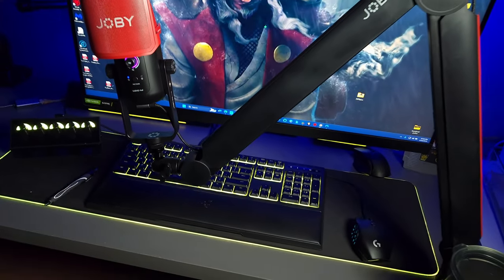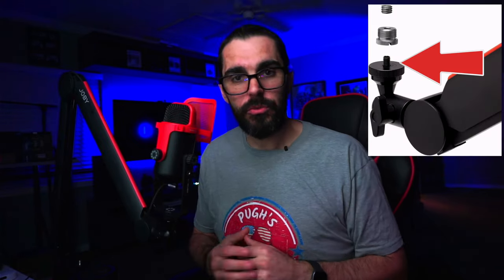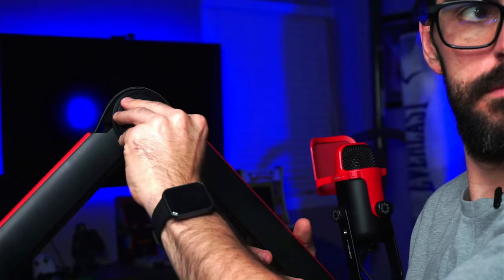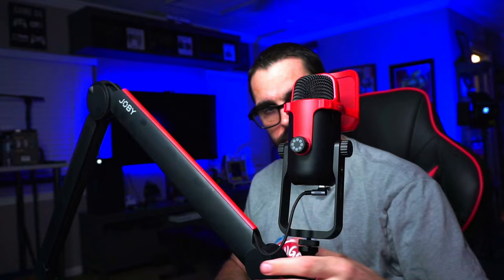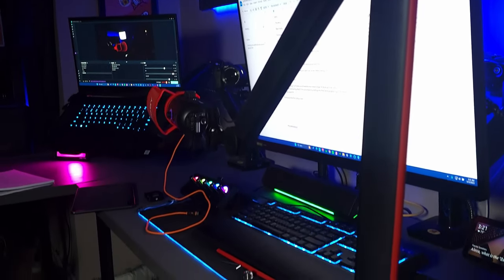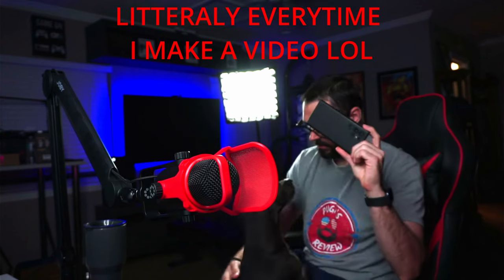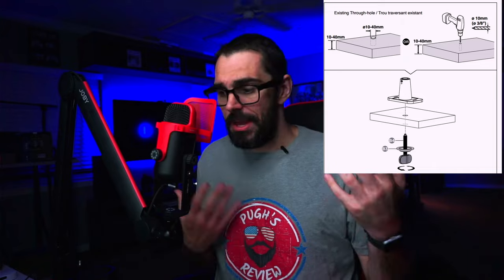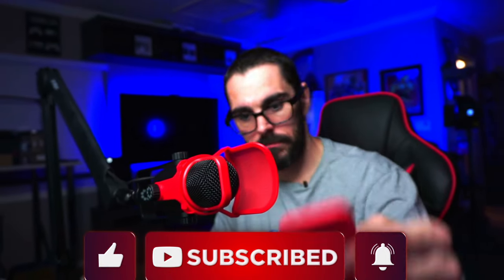2023 Joby Wavo Boom Arm Review: Is It Worth It?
The Ultimate Boom Arm for Creators
The Joby Wavo Boom Arm is the perfect boom arm for creators of all levels. It's easy to set up and use, and it provides superior sound quality and noise reduction. With its sturdy construction and adjustable features, the Wavo Boom Arm can be used to position your microphone in any way you need.
✅All Products and Gear Mentioned in this video
Boom Arm➡️
Joby Mic ➡️ on sale right now💪
💪Exclusive Discount’s for my viewers!
TurnUp Mixer ⬇️
🚀 Ninja gear that’s helped me lose 200 lbs.
✅ Equipment I use for recording.

contents

0:00 intro
length 0:28
mic angles 0:40
ball thread 0:47
mount cameras 0:52
tension adjuster 1:13
multiple sizes 1:26
boom arm glides 1:37
cable management done easy 2:13
Cup & headset holder 🤯 2:42
second desk mount 3:19